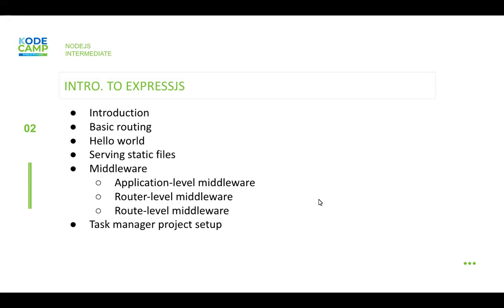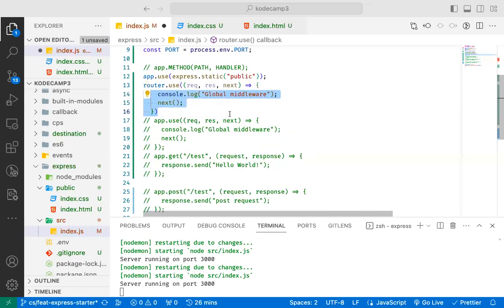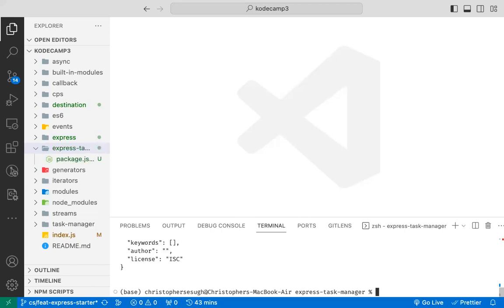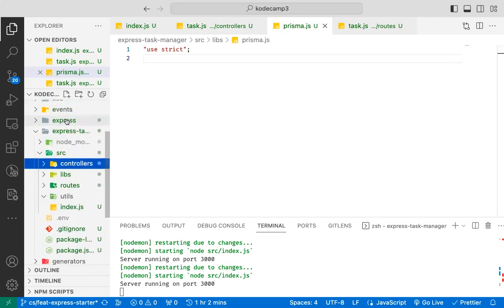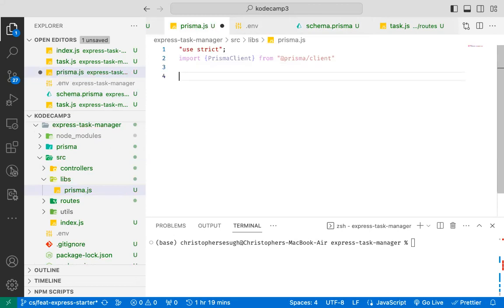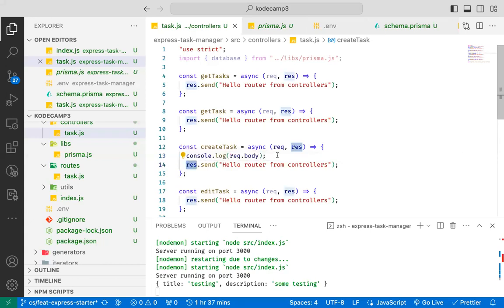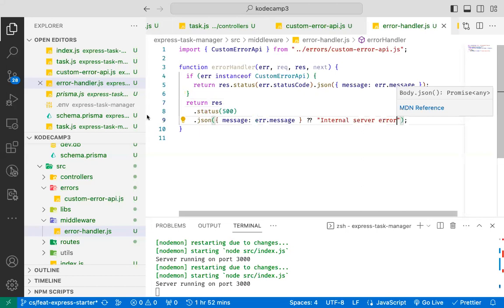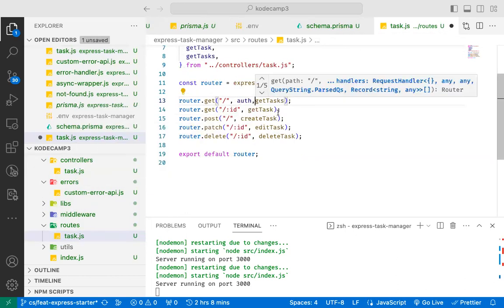11. KodeCamp 3.0 Intermediate NodeJs - Introduction to Express 2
Serving Static files, Middleware, and task manager project setup